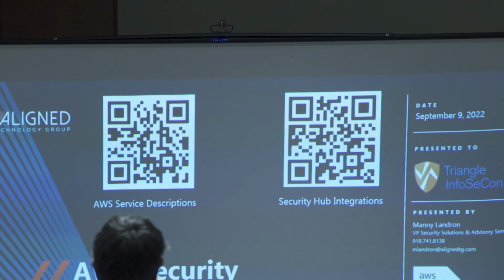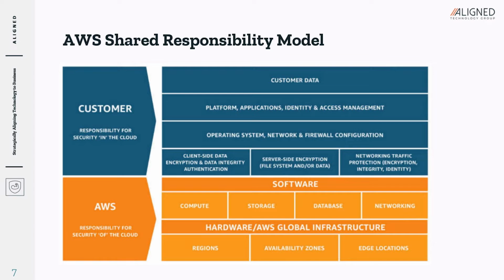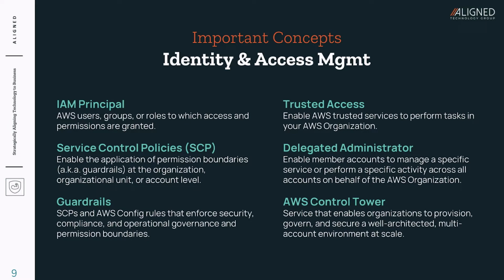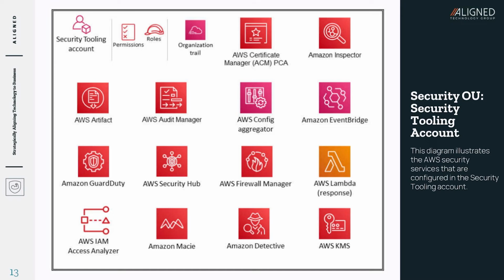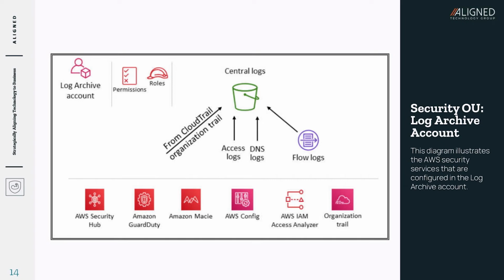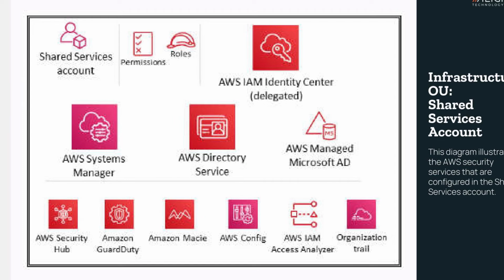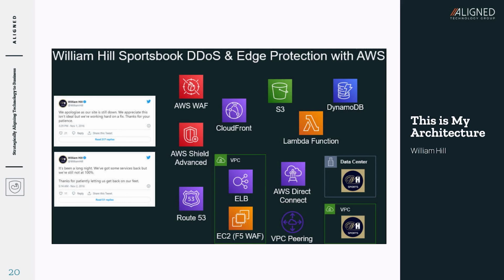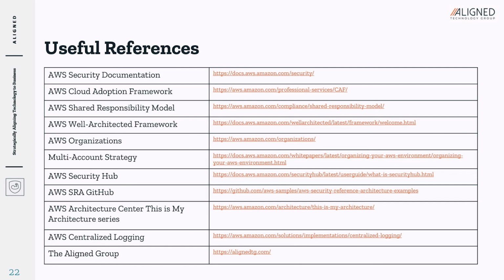Aligned Technology Group: AWS Security Reference Architecture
Manny Landron , Principal Information Security Consultant at Aligned Technology Group